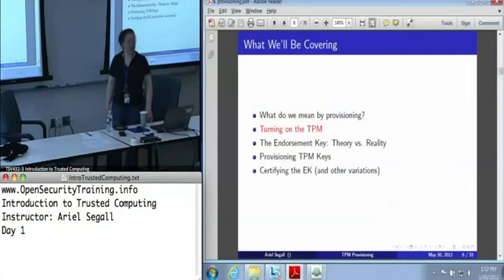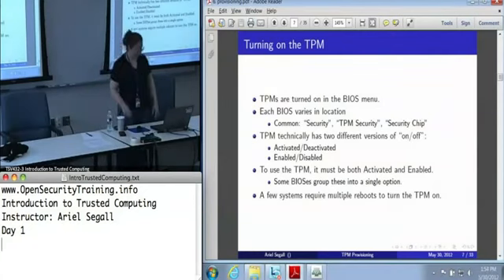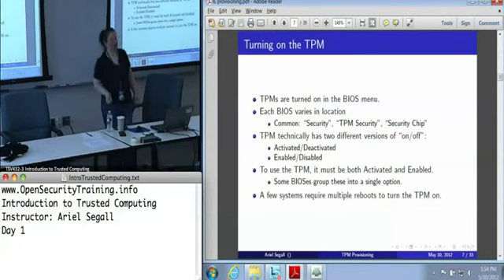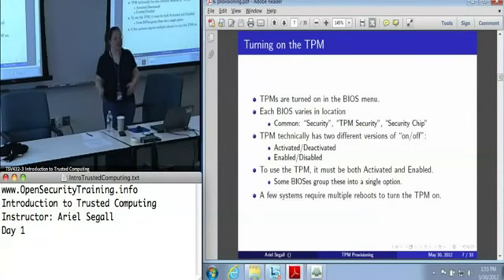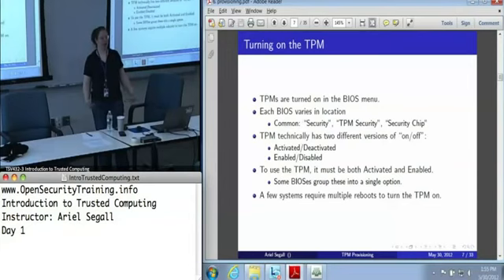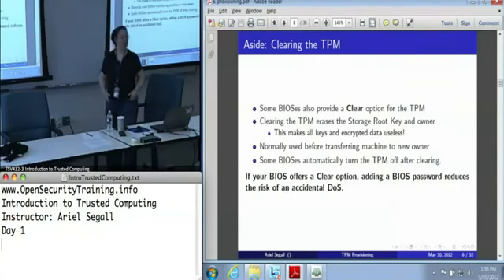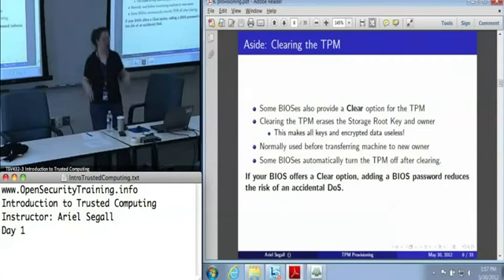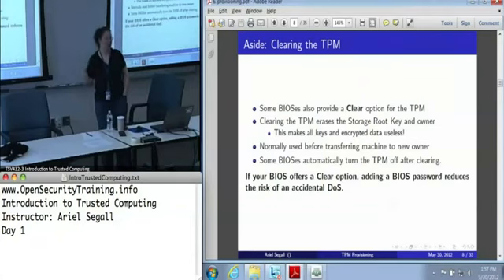OpenSecurityTraining Introduction To Trusted Computing (Day 1 part 11)